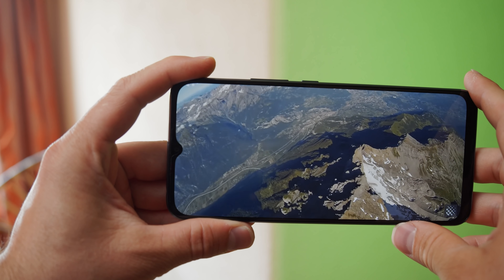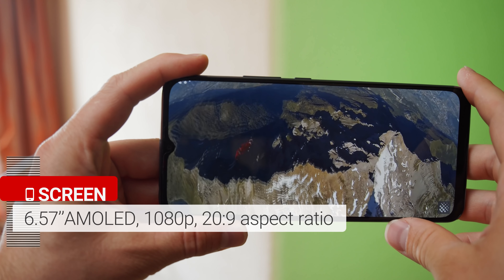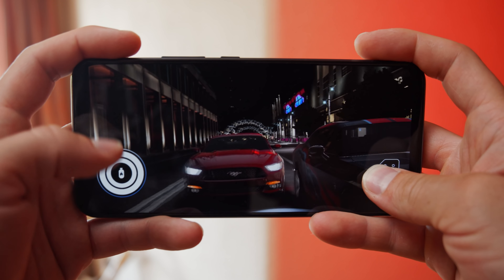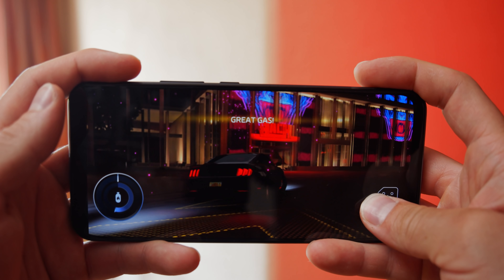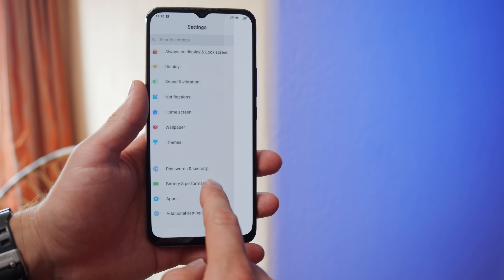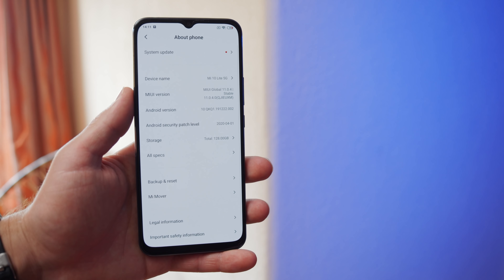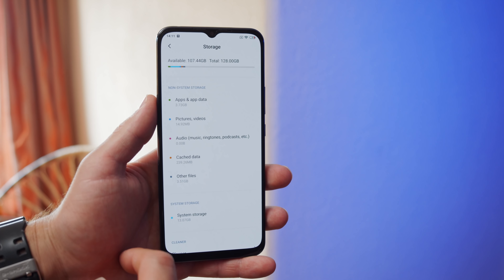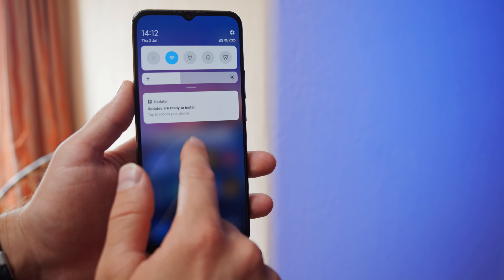Xiaomi Mi 10 Lite 5G hands-on and key features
The Xiaomi Mi 10 Lite 5G might be the cheapest phone to get you a Snapdragon 765G chipset and 5G connectivity. But is there more that's worth your attention? Check out our hands-on while we work on our full review.

Chapters
0:00 - Intro
0:19 - Solid design
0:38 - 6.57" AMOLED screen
0:57 - Snapdragon 765G chipset
1:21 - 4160mAh battery and charging
1:40 - Storage options
1:50 - MIUI 11 and Android 10
2:08 - Quad camera
2:34 - Conclusion

▶ To learn more, read our detailed text account of our first meeting with the phone over at GSMArena.com

▶ Track Info: Can't Hold it in Anymore by Vividry